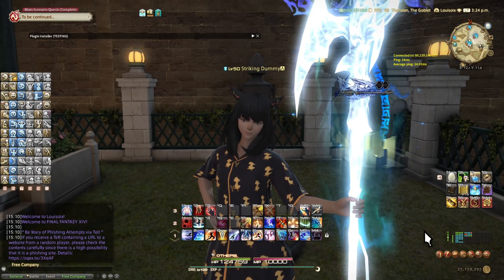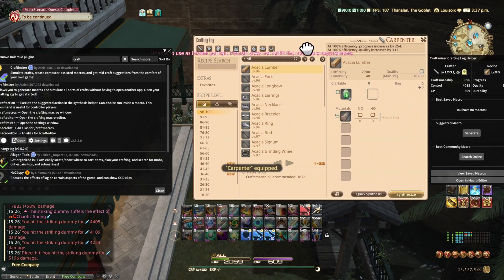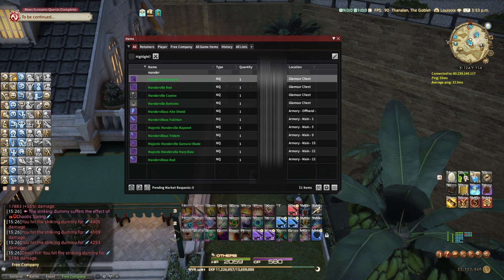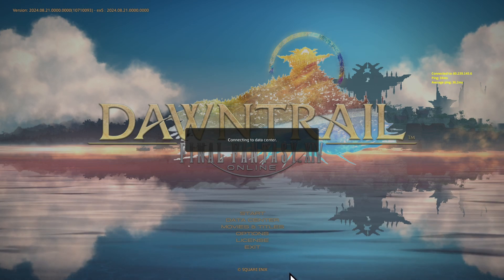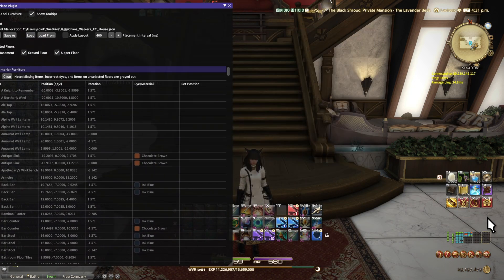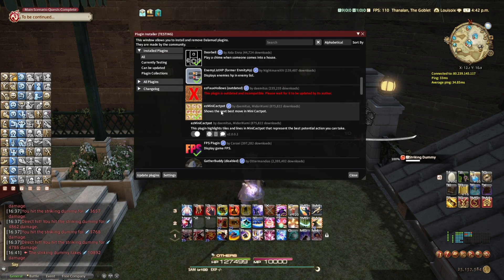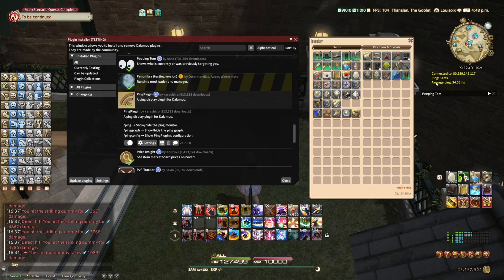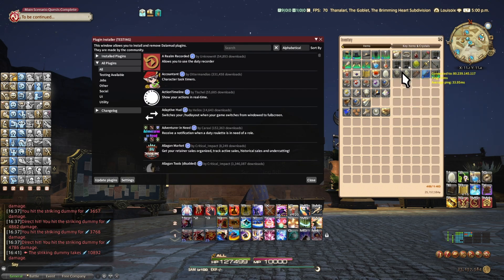5 More LIFE CHANGING Plugins/Mods You Need To Try - FFXIV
Video talking about a lot of useful plugins and mods that would make your life easier, these I am personally using and would recommend you to use it regardless of what stage you are at in the game, updated for dawntrail ff14.

These are in no particular order.

00:00 - Greetings
00:15 - 1. NoClippy
01:59 - 2. Craftimizer
03:54 - 3. Allagan Tools
05:39 - 4. Lifestream
07:28 - 5. MakePlace
10:25 - Rest of Plugins/Mods I Use
17:28 - Farewell

[To install the plugins/mods from outside Dalamud using Dalamud]
1. Bring up the plugin menu in-game
2. Go to settings then experimental (PLEASE READ THE WARNING DO THIS AT YOUR OWN RISK)
3. Scroll down to Custom Plugin Repositories
4. Paste in the URL, make sure enabled is ticked then CLICK the SAVE CHANGES ICON
5. Head back to the normal plugin menu list, and search for the name of the plugin such as NoClippy, download and use

▬ Social Media ▬▬▬▬▬▬▬▬▬▬▬▬▬▬▬